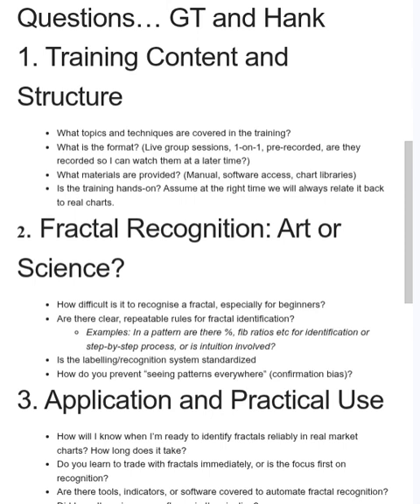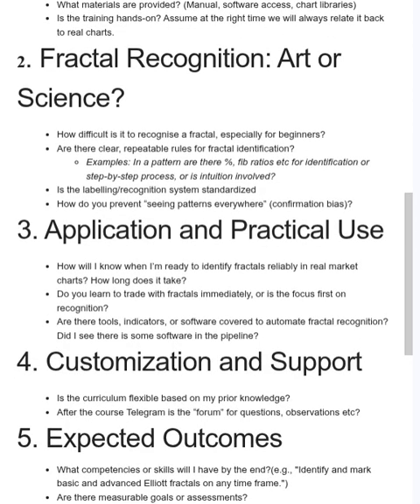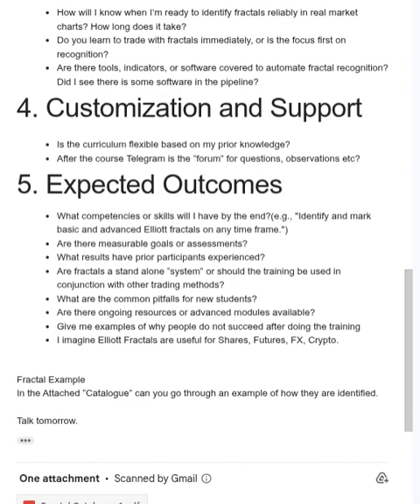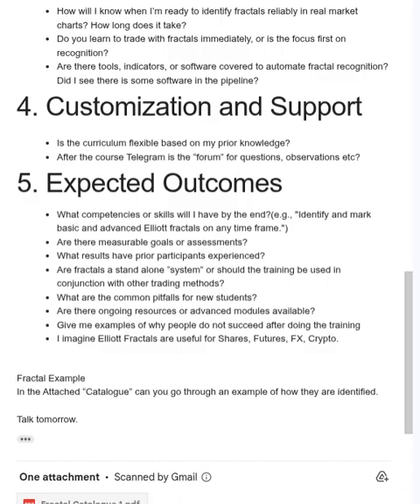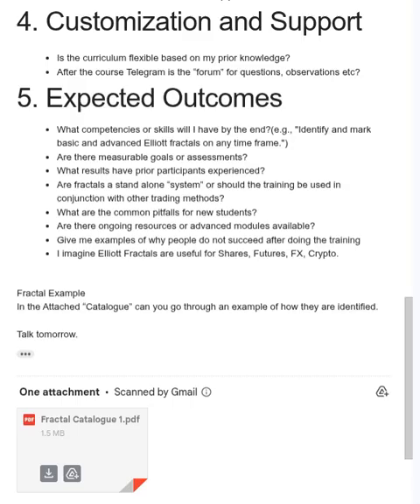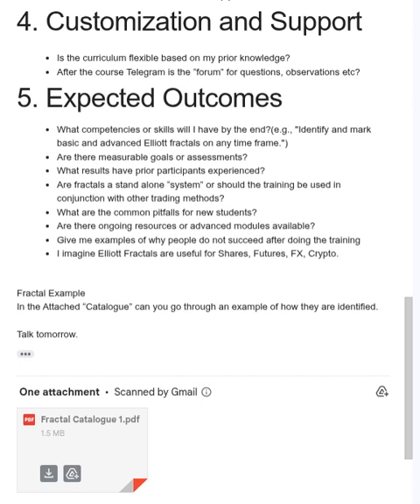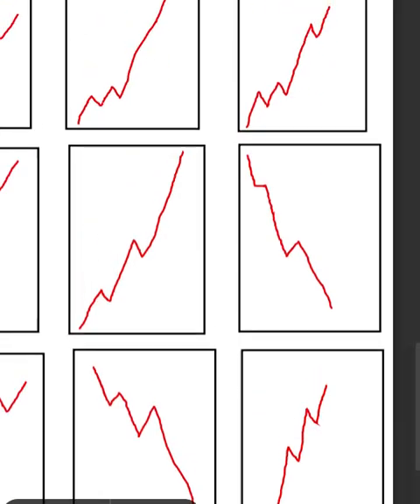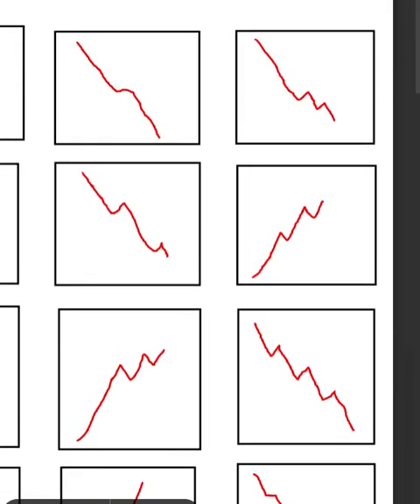Fractal questions summary